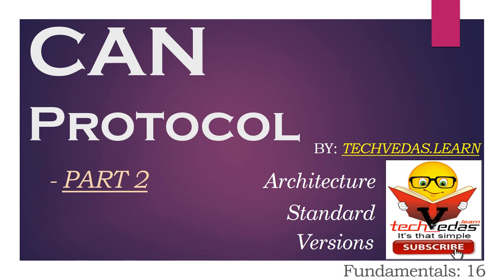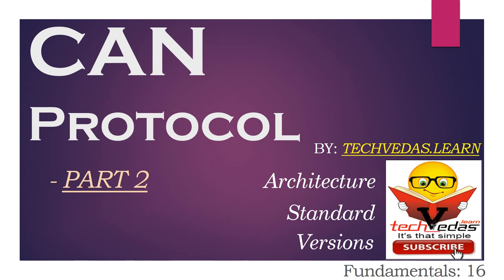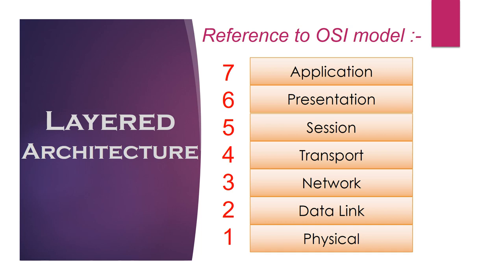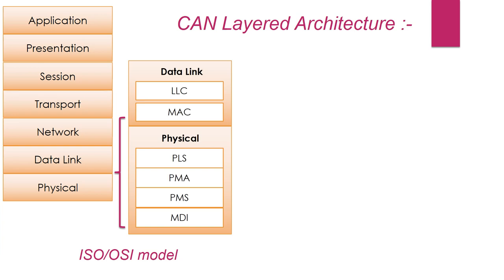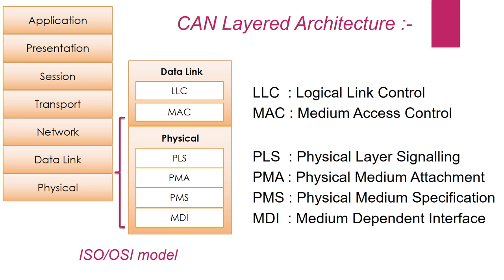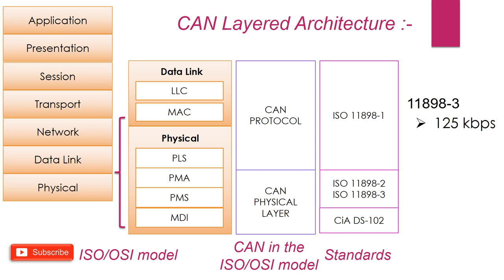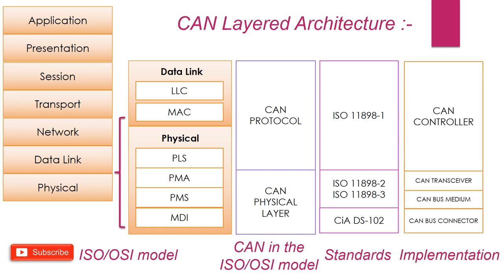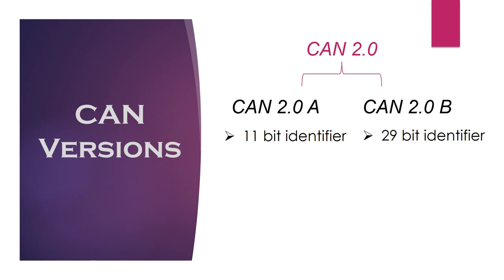CAN Protocol Architecture | CAN Protocol Standards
Fundamentals16 CAN Protocol Architecture or CAN Protocol Standards

Friends welcome to techvedas. In the Part 1 of this series we had started with introduction of CAN protocol. Where we had highlighted its features, need and applications. Today in Part 2, we are going to talk about CAN layered architecture, Various standards under 11898 family introduced by International Organization for Standardization, and different CAN versions available. This video will be quite important to understand CAN protocol in detail.